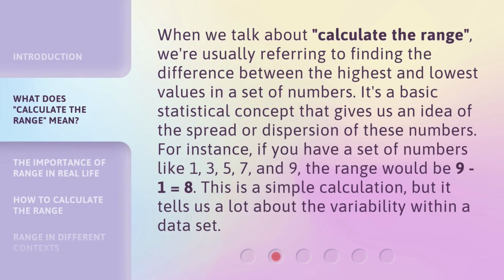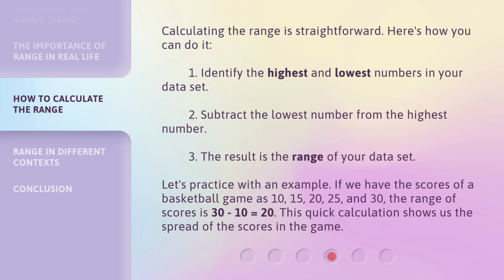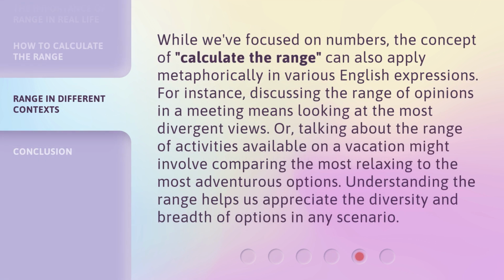Understanding "Calculate the Range"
Mastering Range Calculation: A Simple Guide • Learn how to accurately calculate the range in this informative video tutorial. Master this essential skill with ease!

00:00 • Introduction - Understanding "Calculate the Range"
00:34 • What Does "Calculate the Range" Mean?
01:09 • The Importance of Range in Real Life
01:44 • How to Calculate the Range
02:21 • Range in Different Contexts